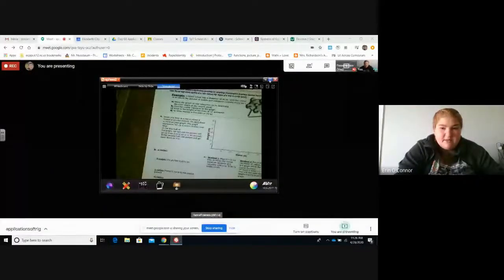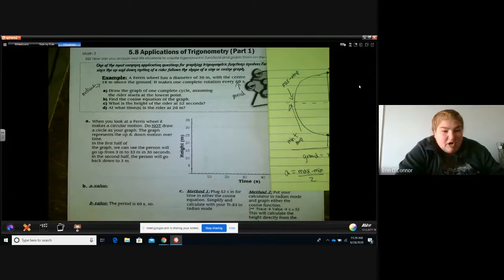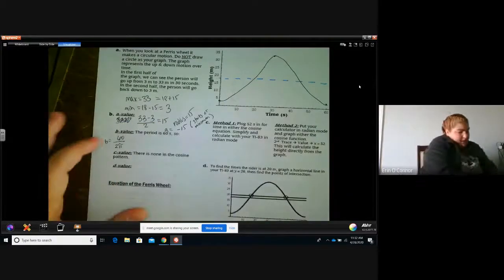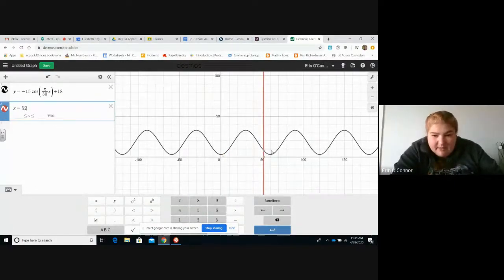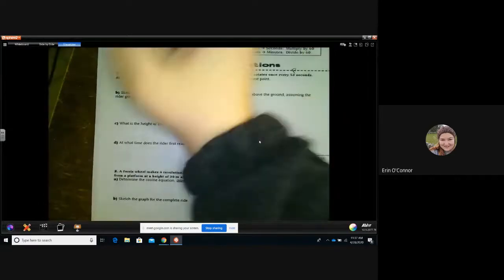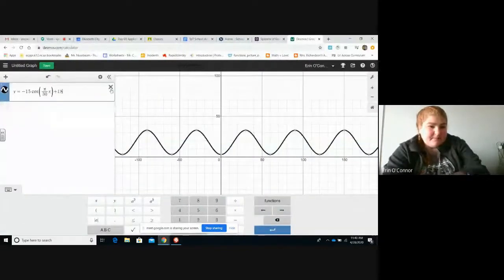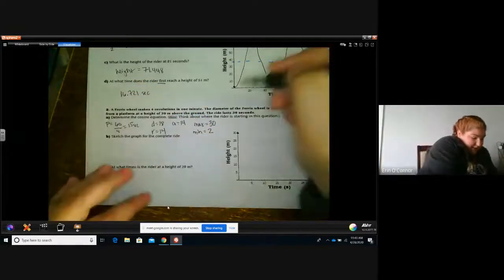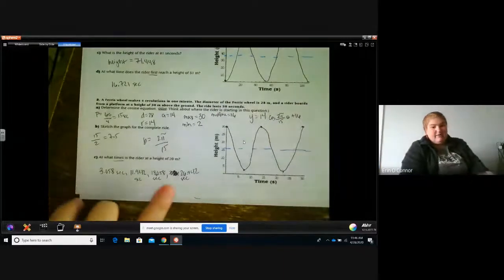Math 3 CW 5.8 Applications of Trigonometry